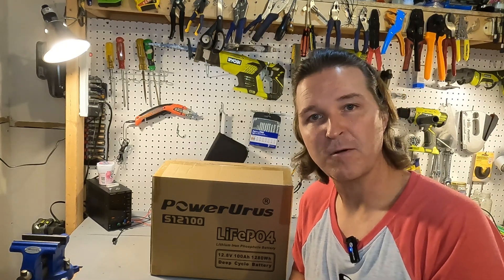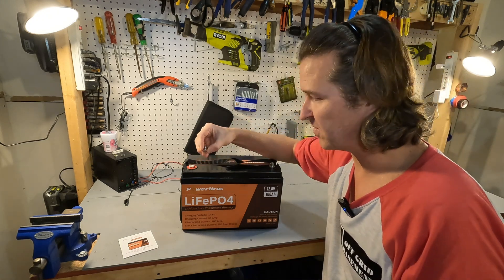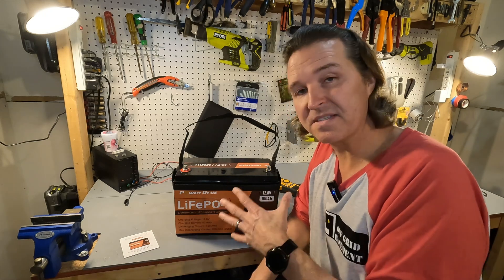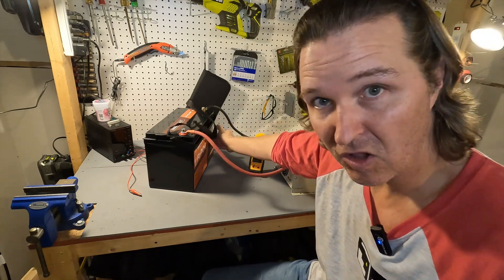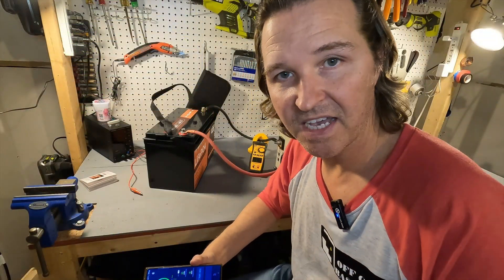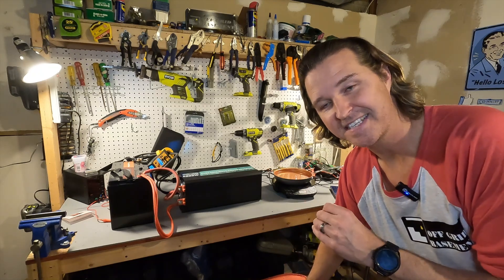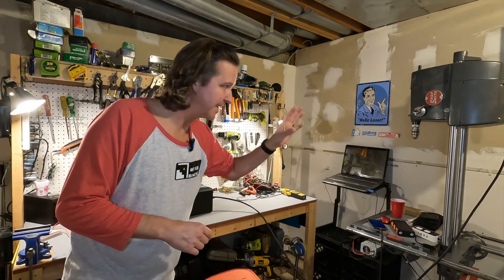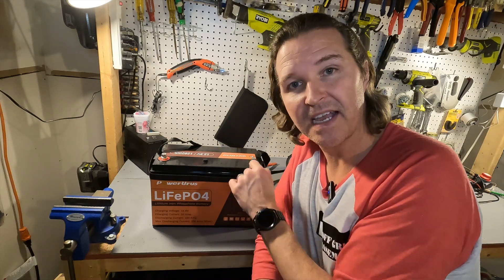Testing the PowerUrus 12v 100ah Lifepo4 Battery. Great High Quality Battery!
PowerUrus sent me a battery to review.  This battery is top notch!  Everything I tested in this battery passed.  Cold temp charging protection, high amp discharge testing and capacity testing all passed!

Thanks!